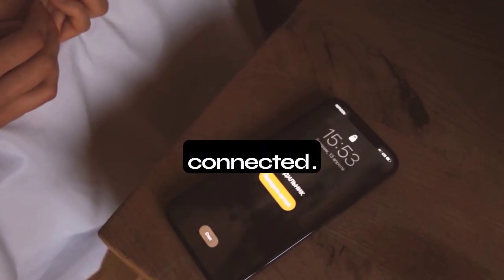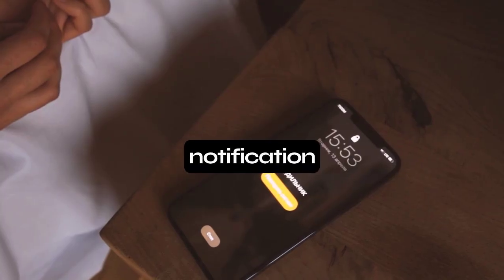How to Fix Notifications Not Showing on iPhone?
Learn how to fix iPhone notifications not showing. Easy steps to restore alerts for apps and messages so you never miss an important notification.